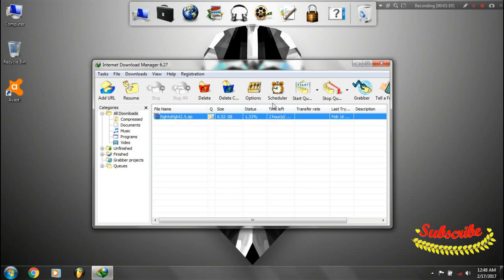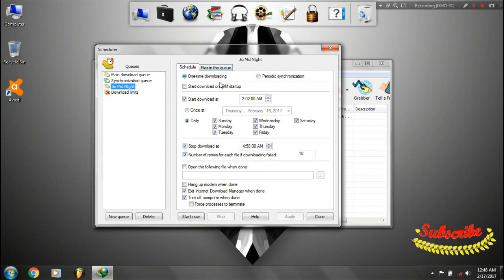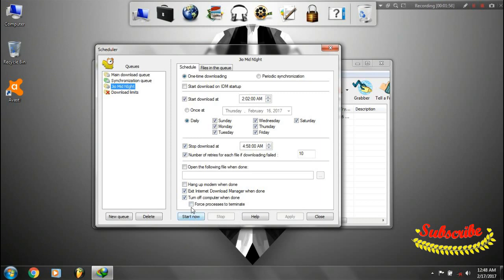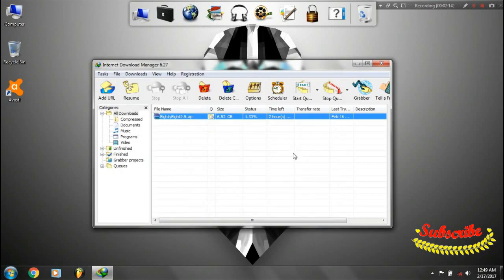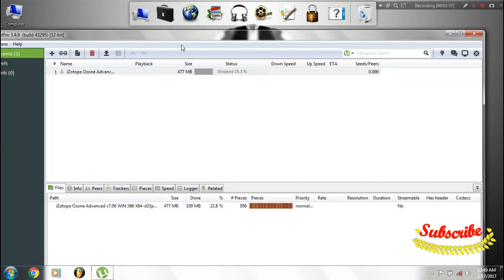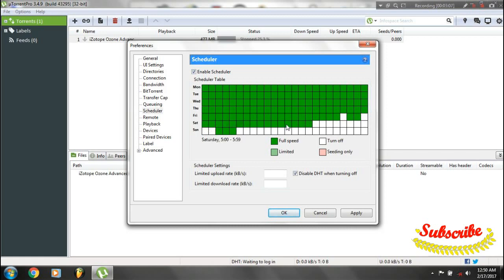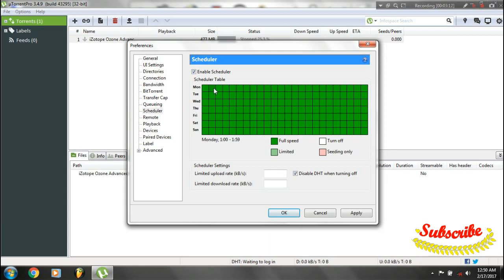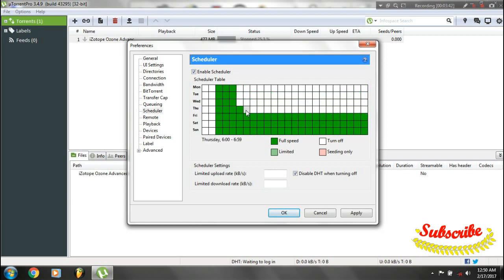UNBELIEVABLE & EASIEST Jio 4G Trick !!! JUST WOW!!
Hey there guys this is ABD from TechTweek.

Today I will be showing you how you  can make use of the UNLIMITED NIGHT DATA in JIO Easily!..

Just Follow The Steps In the Video and you'll be done .

Wanna Buy Great Electronic Gadgets?